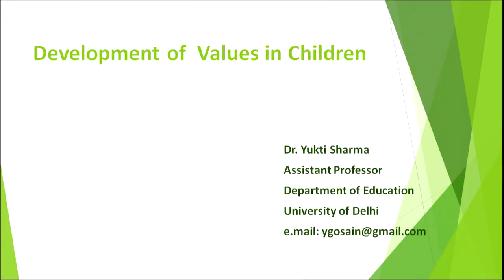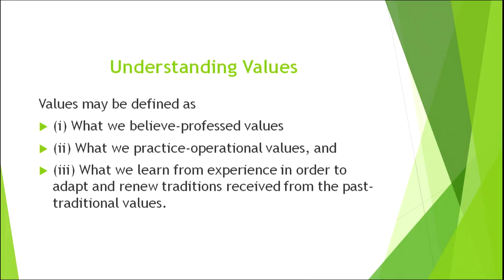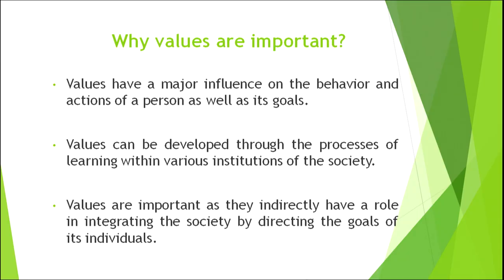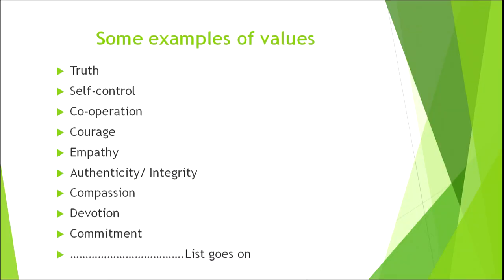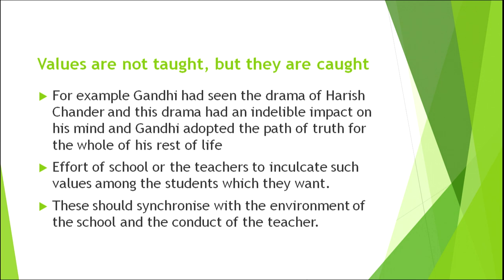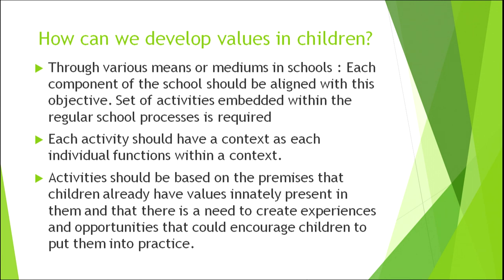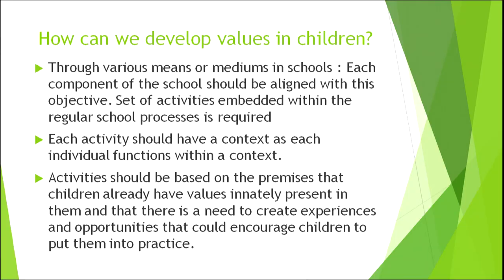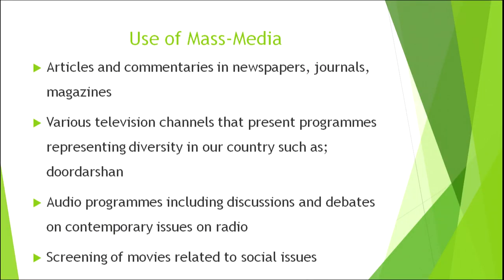Development of Values in Children